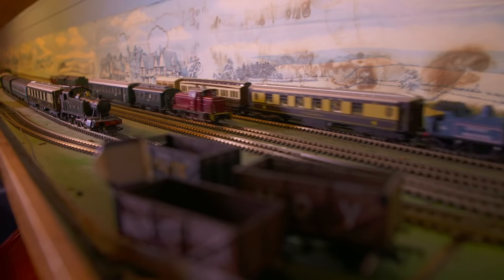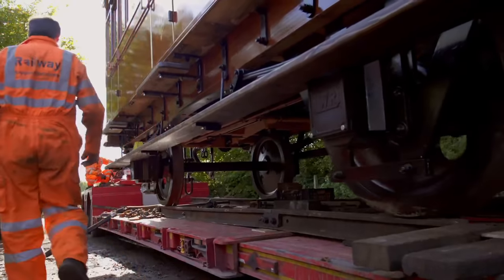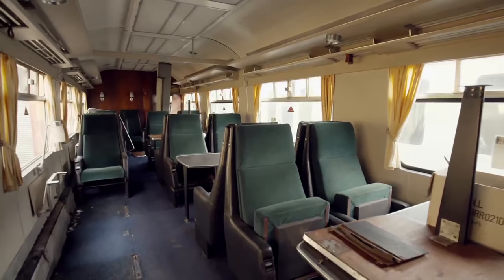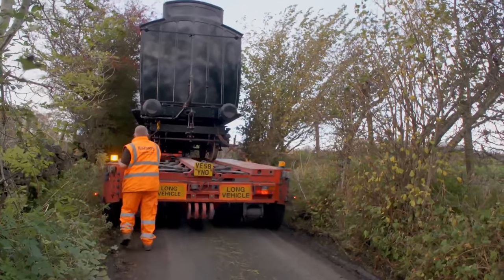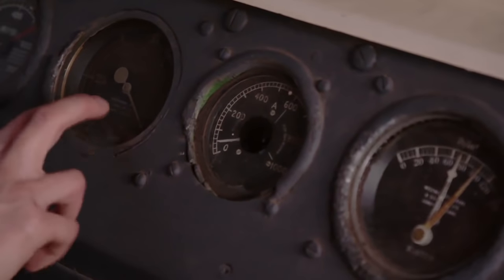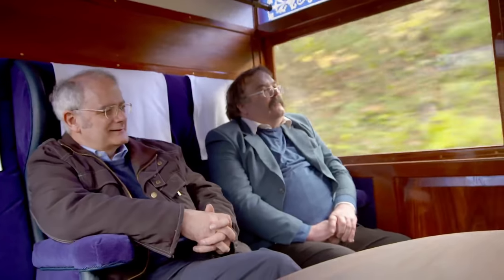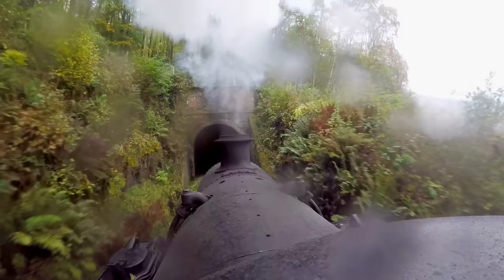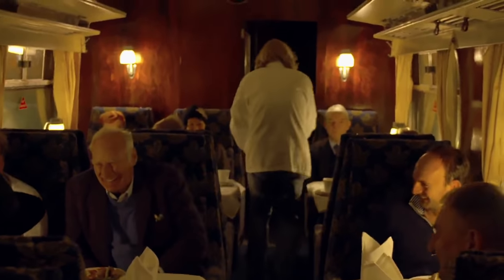Great Rail Restorations Full Episodes | S01E05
In the grand finale to this unique restoration project, all four carriages are brought together to create a bespoke Time Train, representing 100 years of railway history. The Time Train will run on the beautiful Llangollen Railway, so three of the carriages have to make their own epic journeys to get there.

In a first for railway restoration, this series takes four of the most iconic carriages ever to run on the railways and brings them back to their former glory. Teams of world-class restoration experts each restore a different carriage from a different era, spanning 100 years of railway travel including one of only two surviving Royal coaches used by Queen Victoria in 1887 and a once-glamorous 1960 Pullman dining car.

Presented by historian Peter Snow, viewers follow the ups and downs of each restoration while TV presenter Henry Cole explores what it was like to be a passenger in each era of rail travel.

Great Rail Restorations - Season 1, Episode 5